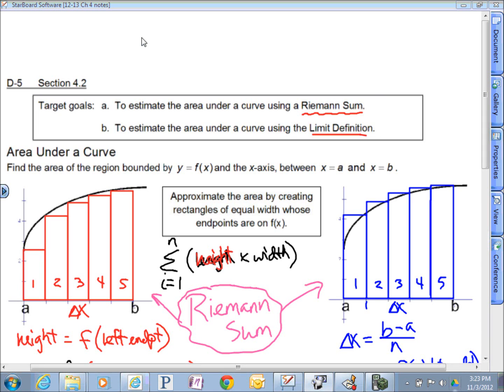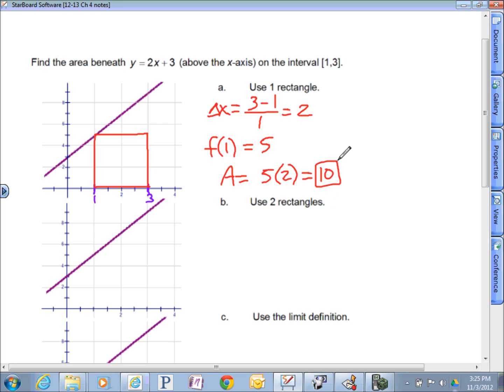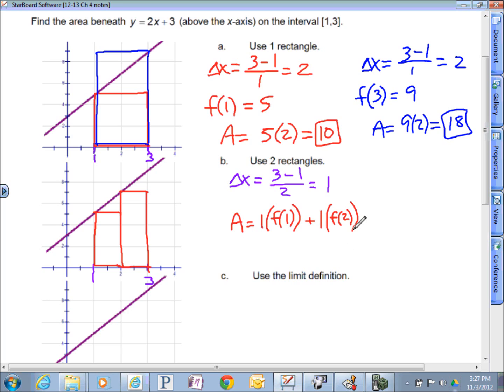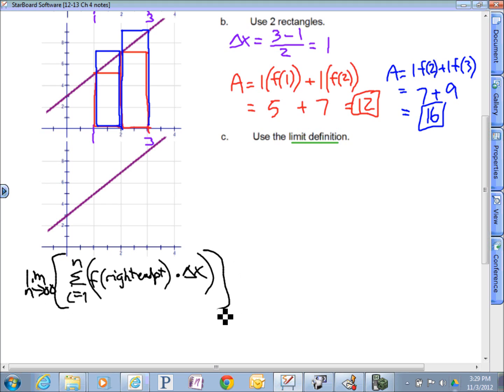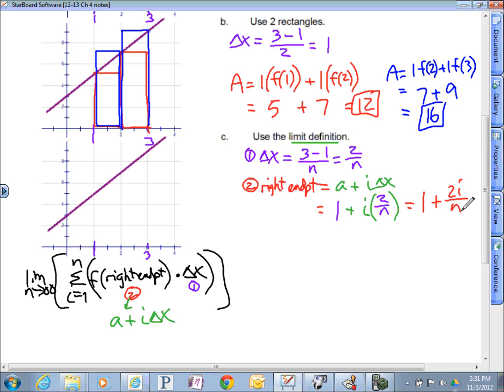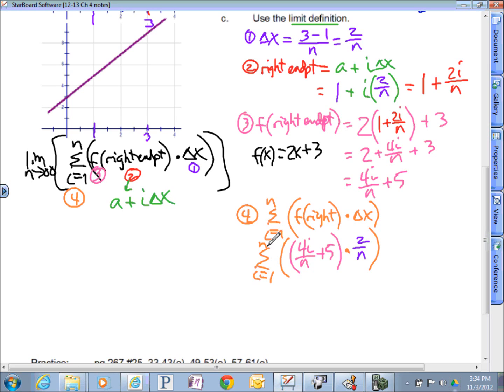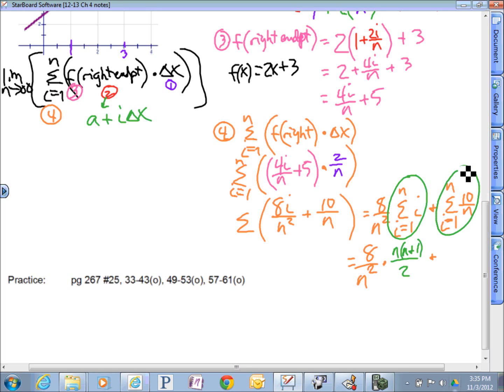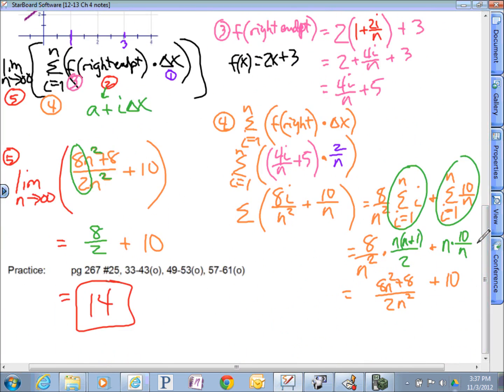4 2 Limit Definition to Find Area Under a Curve